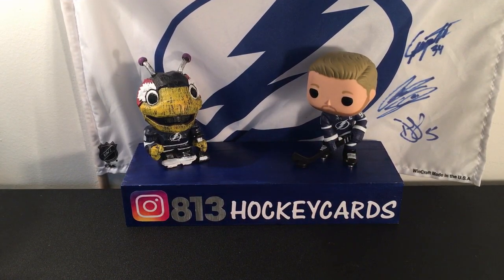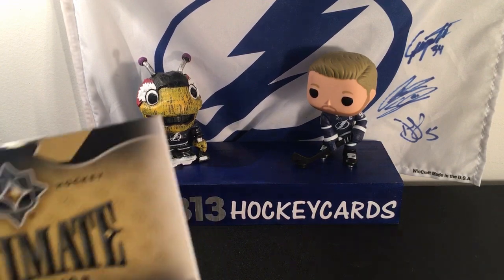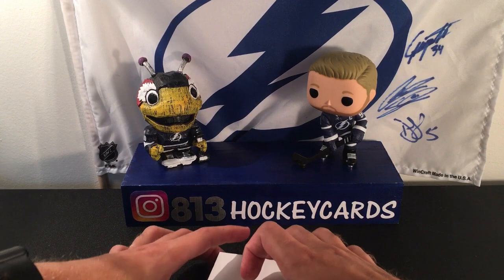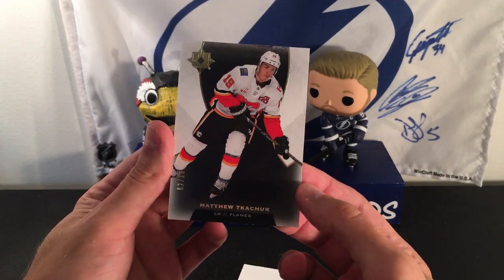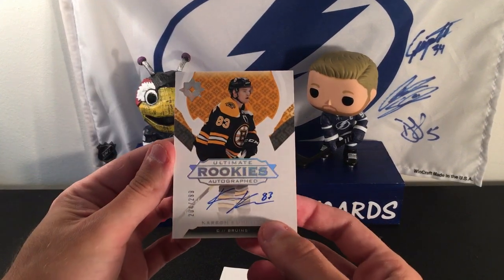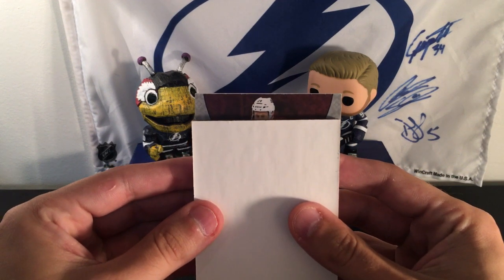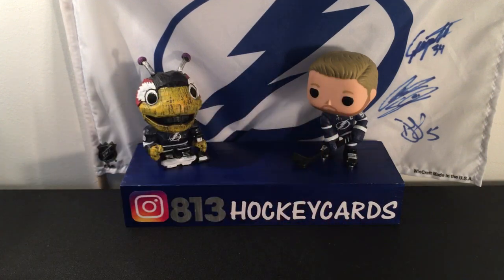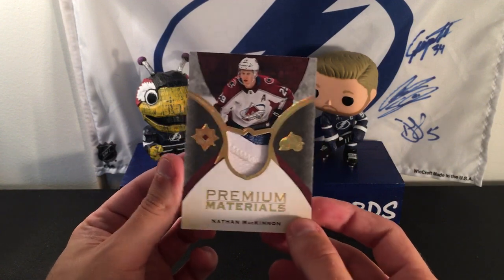2019/20 Upper Deck Ultimate Collection Hobby Box - SECOND BOX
Today I take another try at 2019/20 Ultimate Collection!